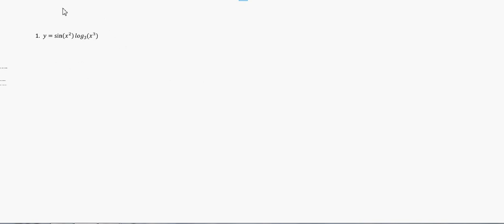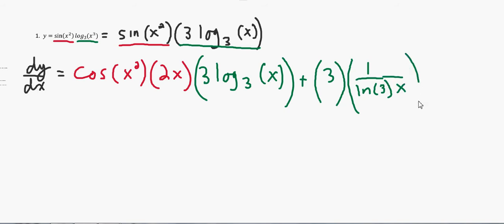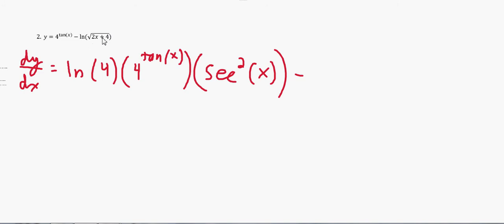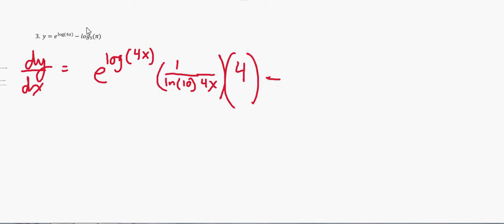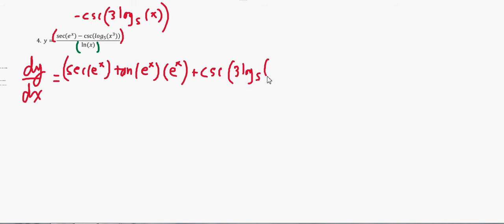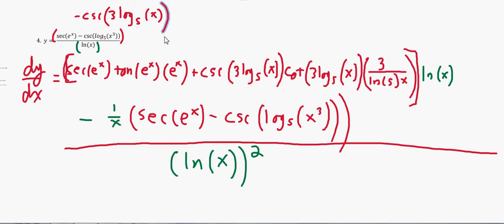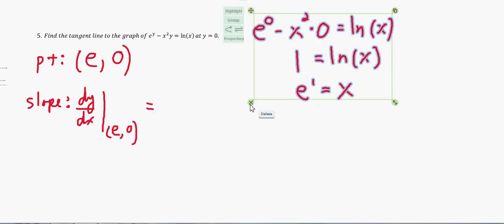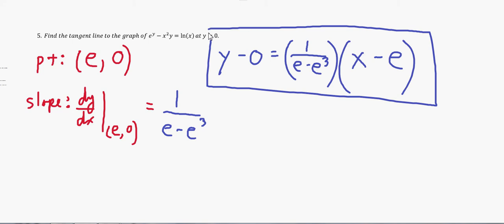Practice Deriving Logs and Exponential Functions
There are many more worksheets available with answers provided.